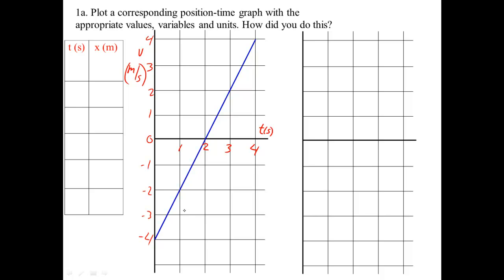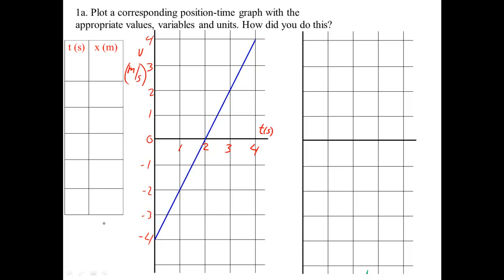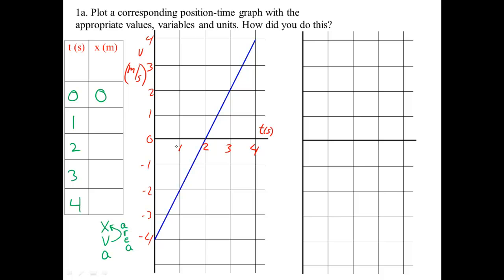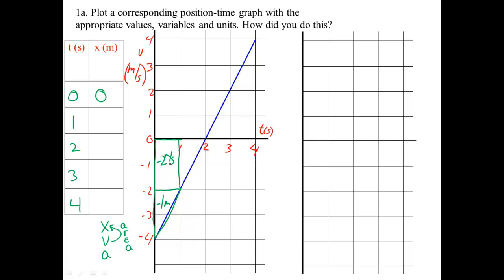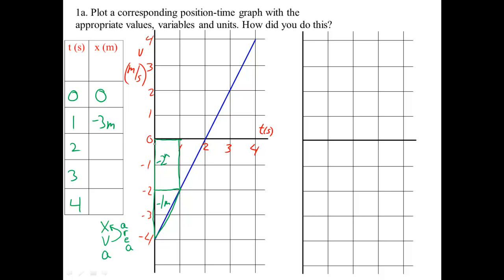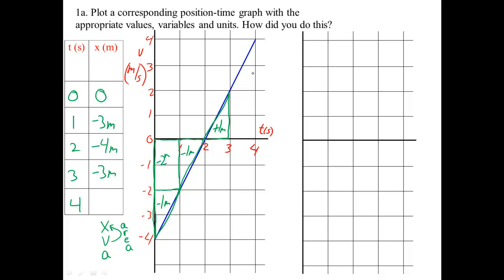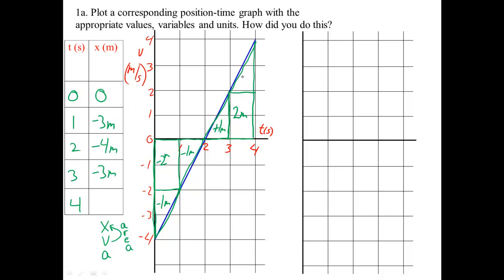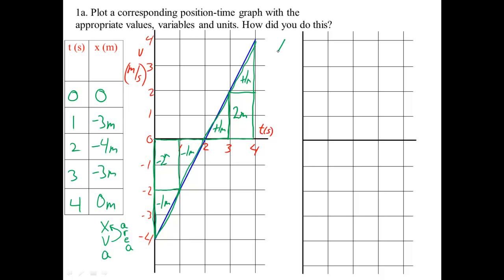Rocklin Thunder Physics Kinematics Unit 3 1a Review Physics Tutor